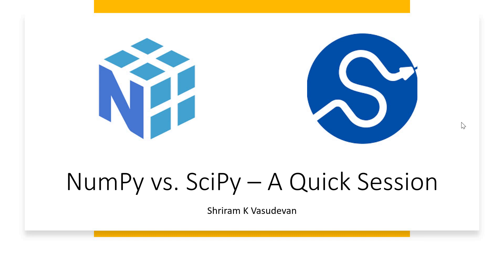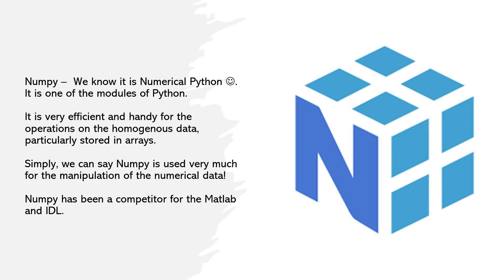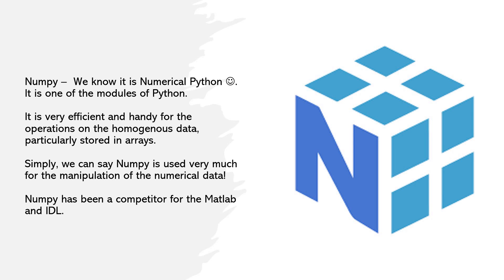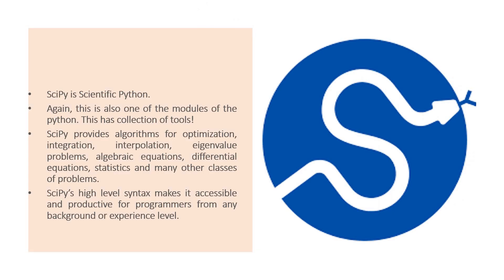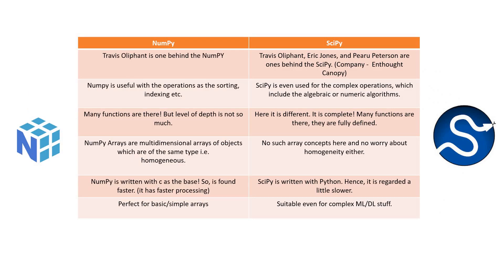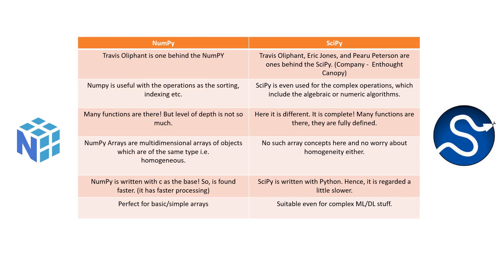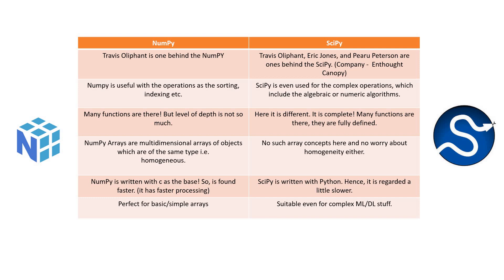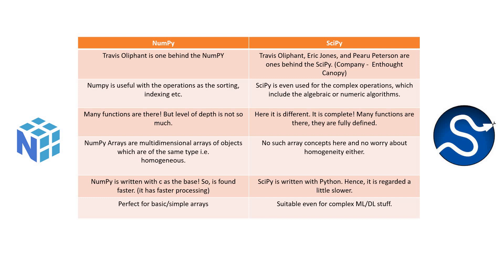NumPY vs SciPy - A quick presentation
Here you go, a quick video explaining the differences between NumPy and SciPy is presented.